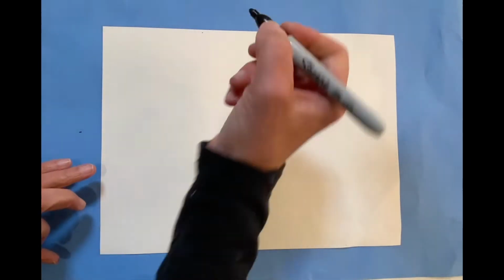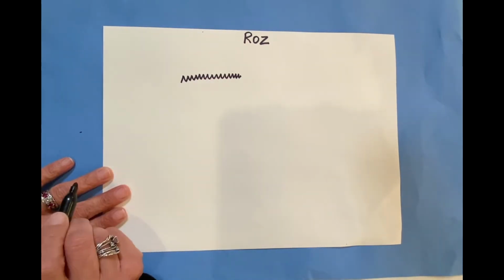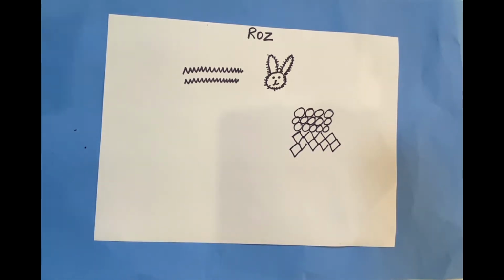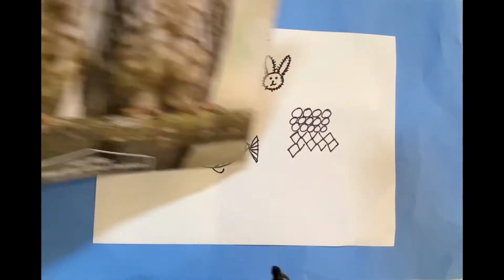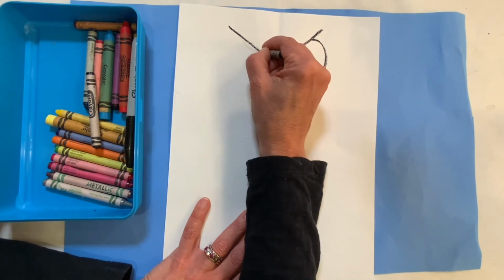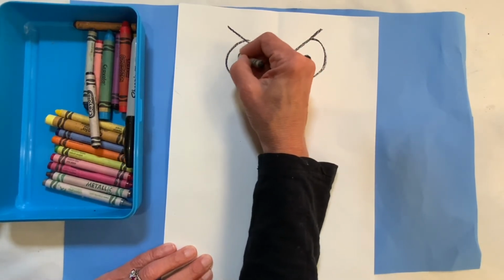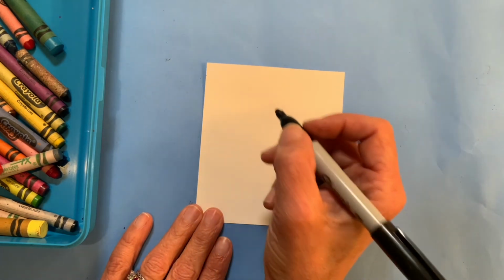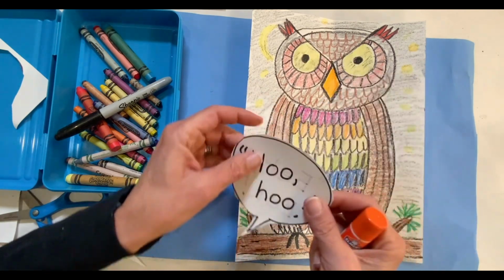1 – Why Do Owls Hoot? (Visual art)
Teaching Artist: Roz Fisher
Art objective: texture
Academic objective: Science (Sound)

Supplies: 1 sheet and 1/4 sheet of white paper, crayons, scissors, glue